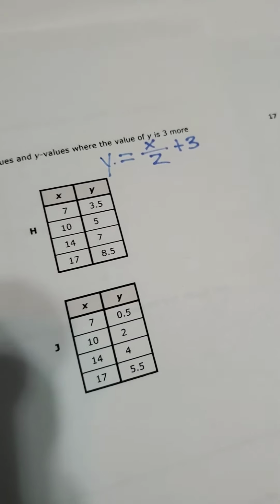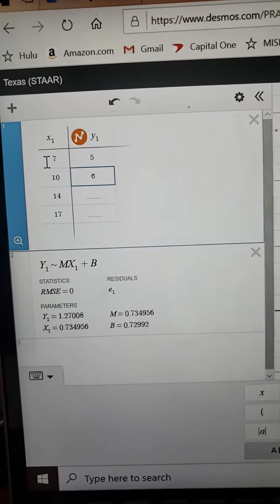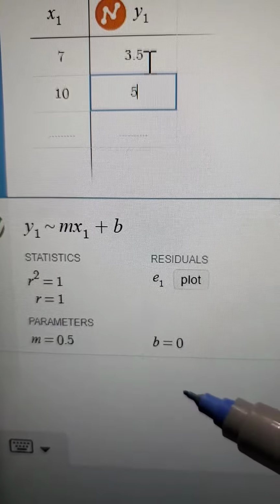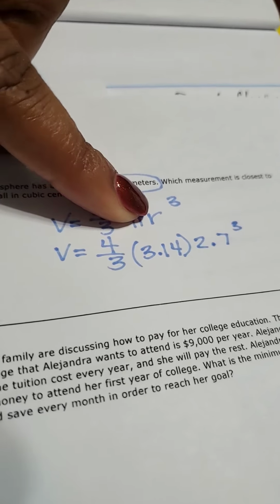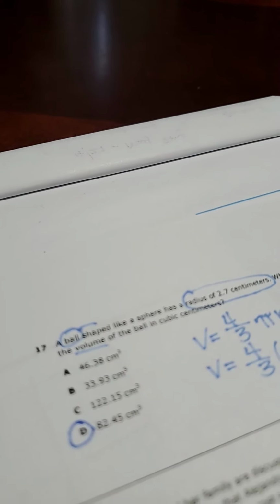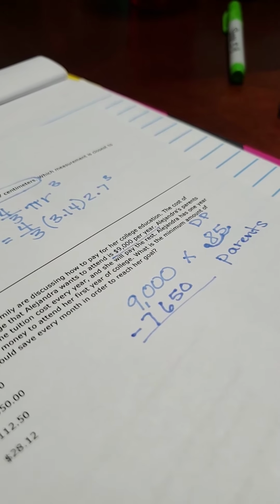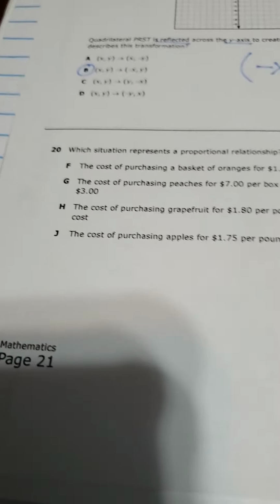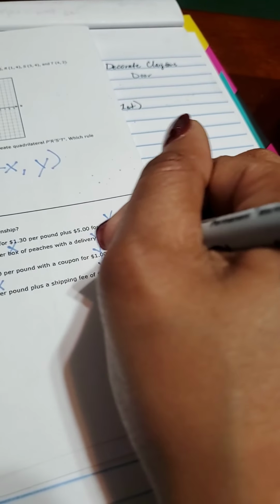5 A Day STAAR Questions Day Four